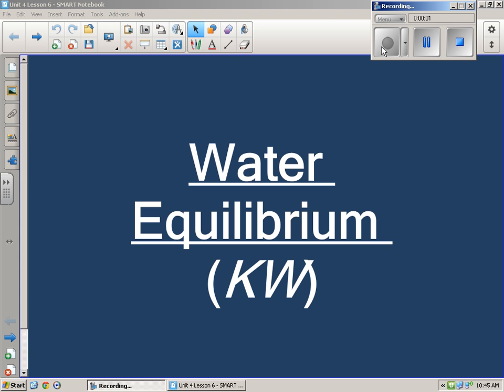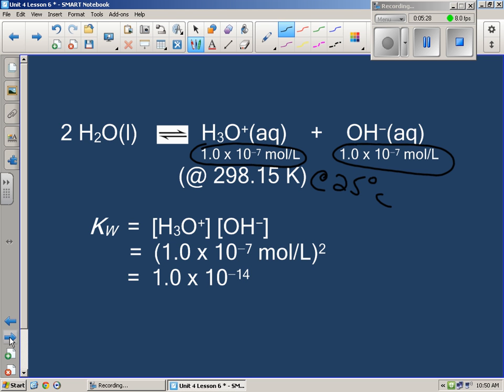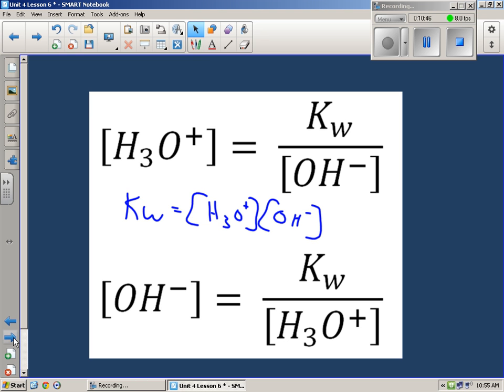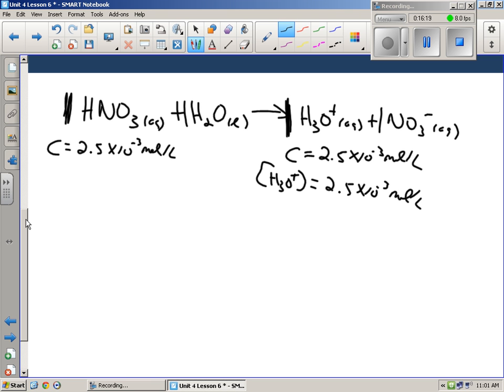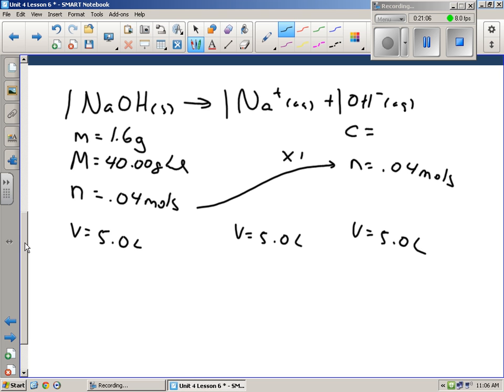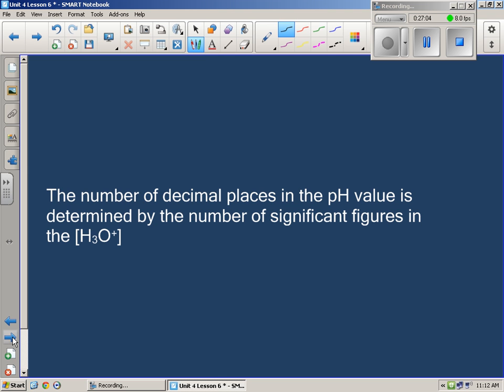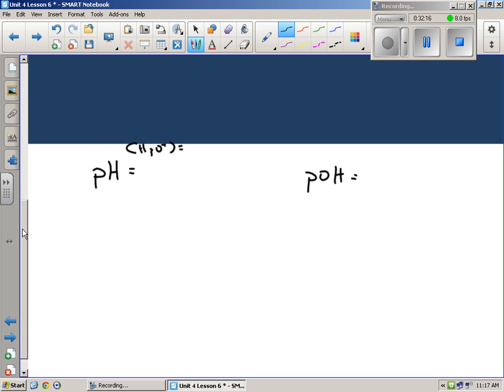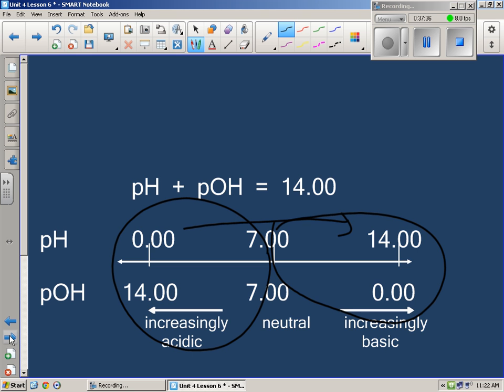Chem 30 Unit 4 Lesson 6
Kw, pH and pOH, Strong acids and Strong bases